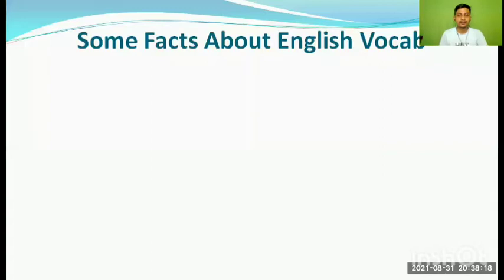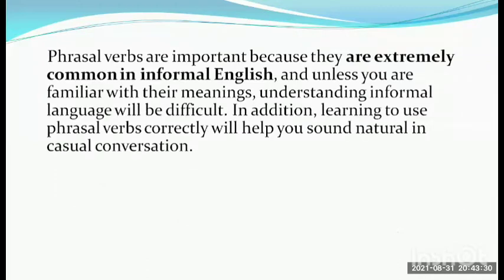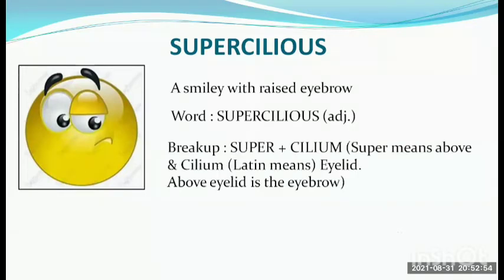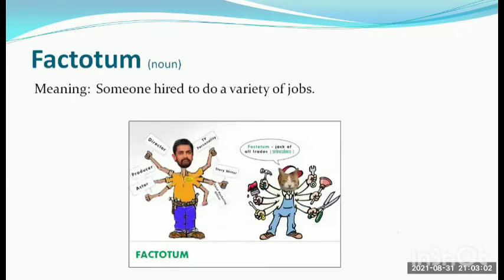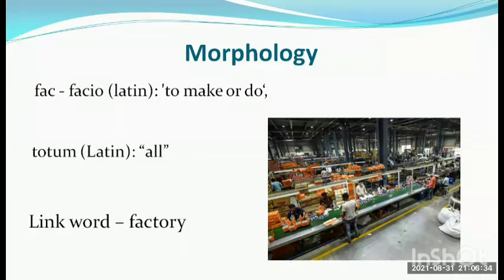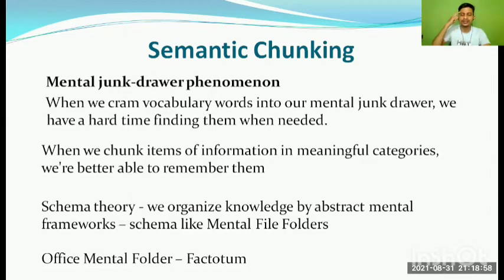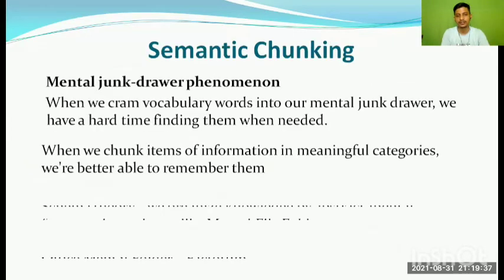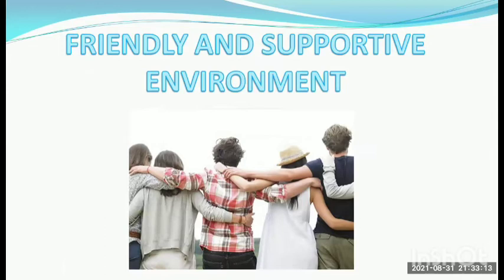The 5 Principles of Vocabulary Learning - Watch Till the end for great offer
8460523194 - gpay, Phonepay or Paytm
course starts from 5th September, 2021